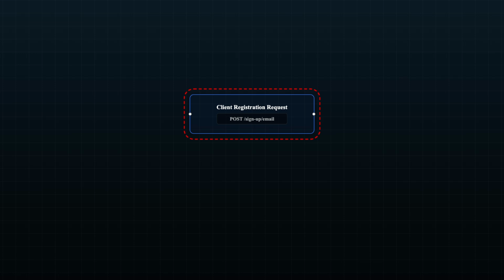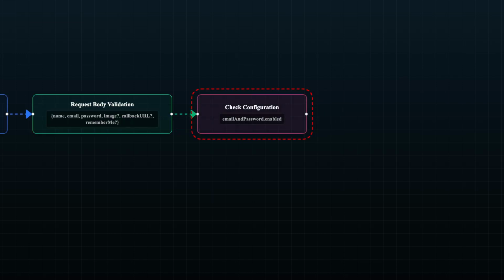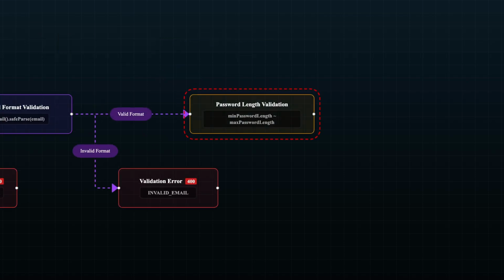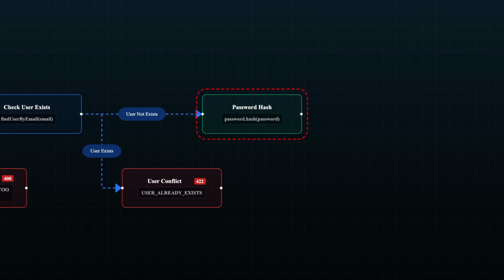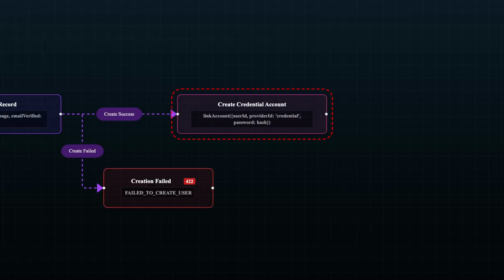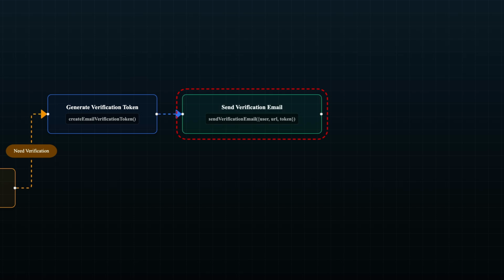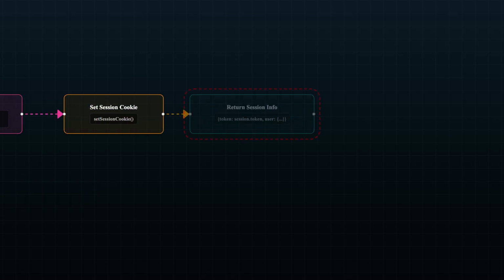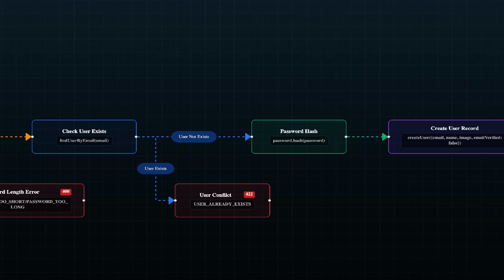How Better Auth Handles User Registration (Step-by-Step Breakdown)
Learn how Better Auth handles secure user registration from start to finish! This video covers the complete authentication flow with visual demonstrations.